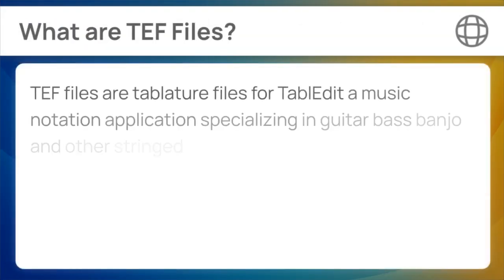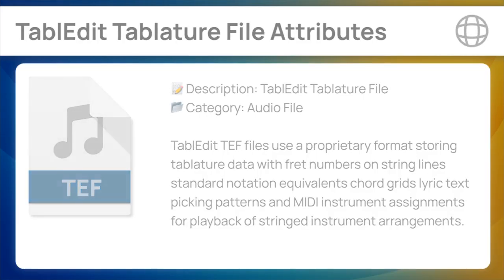How to Open TEF Files (TablEdit)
Stuck with TablEdit Tablature File formats that just won't launch? Don't delete it! I'll demonstrate the best way to open and repair these TEF files on any Windows version, including a universal viewer solution. 🪄✨ File Viewer (Automatic)

TEF files are tablature files for TablEdit a music notation application specializing in guitar bass banjo and other stringed instrument tablature. They contain tab notation standard notation lyrics chord diagrams and MIDI playback data for fretted instrument music.

TablEdit TEF files use a proprietary format storing tablature data with fret numbers on string lines standard notation equivalents chord grids lyric text picking patterns and MIDI instrument assignments for playback of stringed instrument arrangements.

▶ How It Works:

- Discover the background of the TEF file format
- Opening the File
- Address Windows conflicts stopping TEF files
- See what the TEF file contains and how it’s commonly used
- Viewing Without TablEdit
- Match the file with the right TEF Windows software
- Exporting Formats
- Repair corrupted or incorrect TEF file associations

🛠️ Troubleshooting Steps:

1️⃣ Opening the File

Install TablEdit from tabledit.com and open the TEF file via File then Open. TablEdit displays the tablature with standard notation fret diagrams and lyrics. Play back the arrangement using TablEdit's built-in MIDI synthesizer.

2️⃣ Exporting Formats

Use TablEdit's export features to save as MIDI for audio playback MusicXML for notation software interchange PDF for printing or ASCII tablature for text-based sharing. Export to Guitar Pro format for compatibility with that popular tablature application.

3️⃣ Viewing Without TablEdit

Download TablEdit's free TEFview viewer for reading TEF files without a full license. TEFview provides tablature display and MIDI playback. Alternatively convert to Guitar Pro or PDF format for viewing in other music applications.

Timestamps:

00:00 - TEF File Format Explained
00:26 - The TEF Extension
00:45 - TEF File Format Design Structure
01:05 - Editing TEF Files
01:22 - Running TEF Files
01:50 - Diagnosing TEF Errors
02:46 - Using Universal Tools